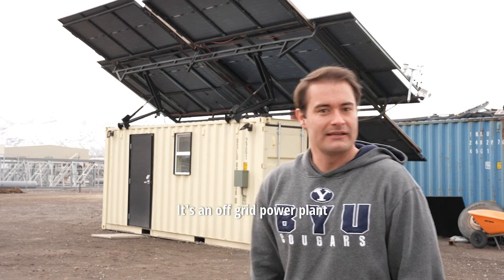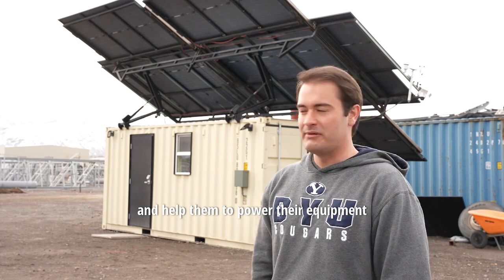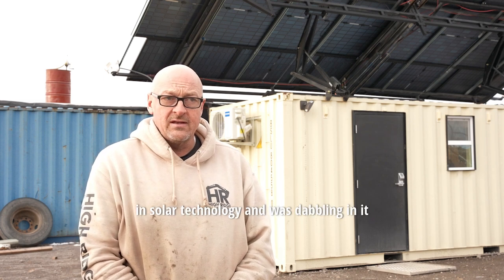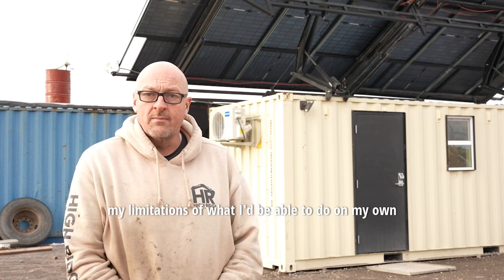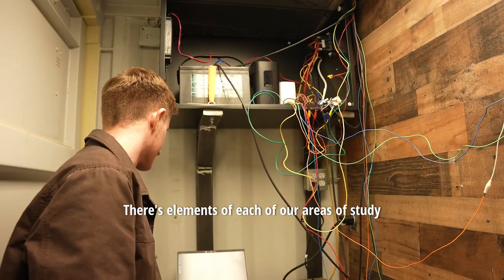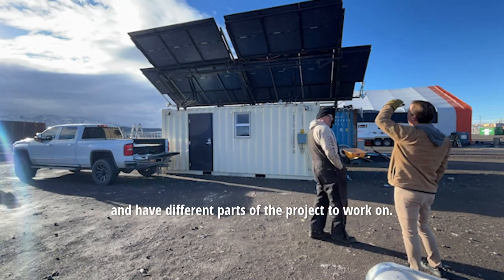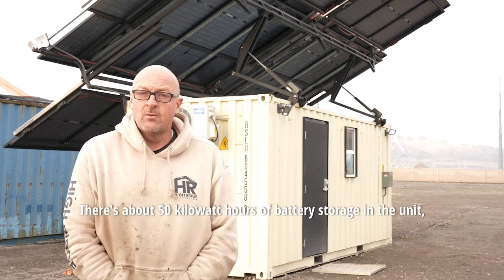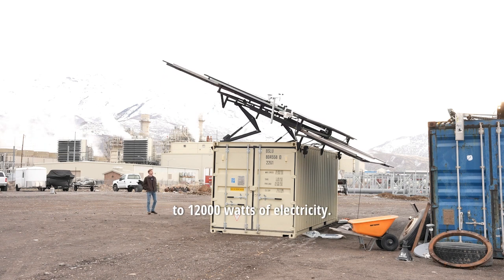BYU Capstone: Mobile Off-Grid Electrification - Solar + Battery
Off-grid construction and mining sites demand reliable power solutions. SunRoad Solar’s BumbleBee prototype provided mobile solar power, but adaptability and automated wind-responsive controls were needed. Ra Power developed a fully remote-controlled tilting system using synchronized linear actuators, ensuring optimal sun exposure and automated wind protection. By incorporating IoT integration with real-time wind monitoring via AWS, we enabled dynamic adjustments and remote app control. With rigorous load analysis and precise safety features, our system withstands extreme conditions. Our work establishes a scalable production process, paving the way for widespread implementation of mobile solar energy solutions that improve sustainability and energy access.